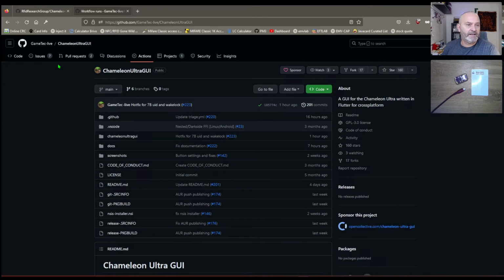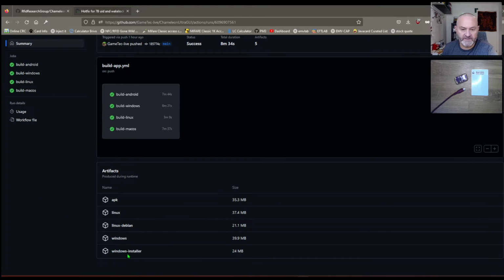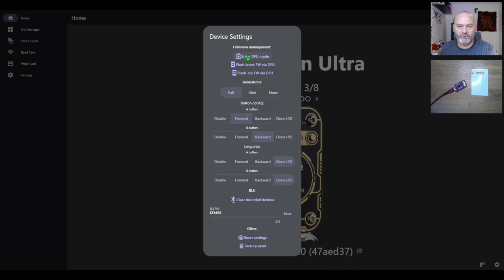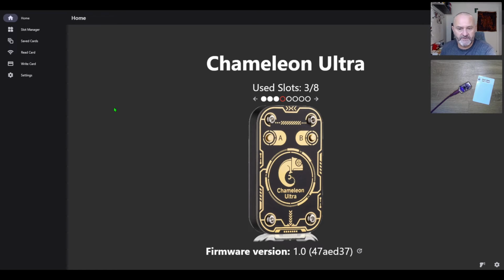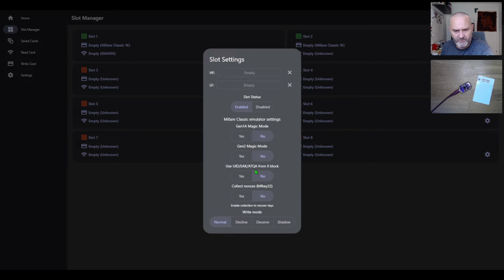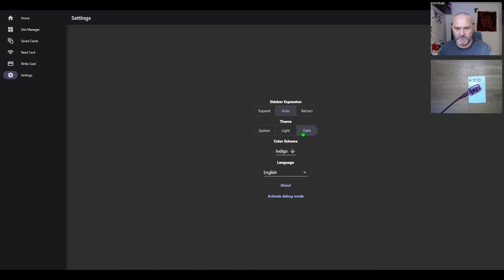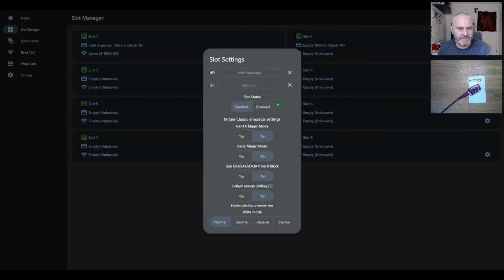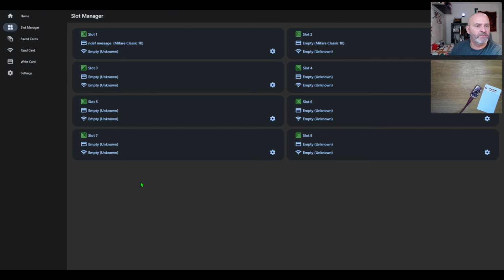Revisiting the Chameleon Ultra GUI Project: Latest Changes Explored!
Welcome back, tech enthusiasts!

In today's video, I dive back into the Chameleon Ultra GUI project – a project that's seen a whirlwind of updates and advancements. Join me as I explore the latest changes, break down the new features, and share my insights on what this could mean for its future applications.

If you've followed the Chameleon journey from its inception or are new to this groundbreaking project, there's something here for everyone. From interface tweaks to functional overhauls, get ready to uncover every nook and cranny of the updated Chameleon Ultra GUI.

💬 Comments? Thoughts? Questions? Drop them below!
I always love hearing from our community.
Your input makes this journey all the more enriching!

Works on all but the flipper zero category.

Citation:
@misc{chameleonultra,
  author = {C. {Herrmann}},
  title = {{Revisiting the Chameleon Ultra GUI Project: Latest Changes Explored!}},
  keywords = {iceman chameleonultra gui rfid tutorial techreview techguide},